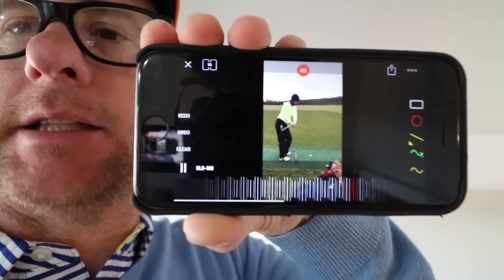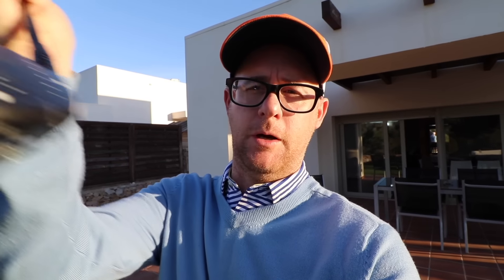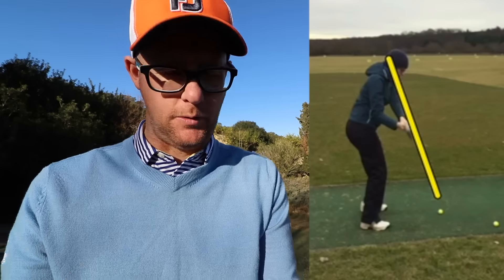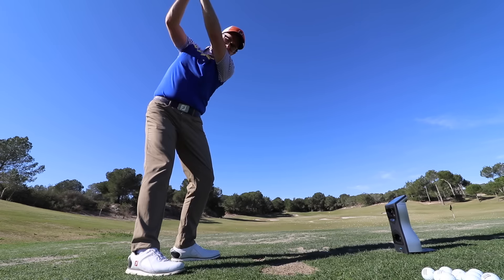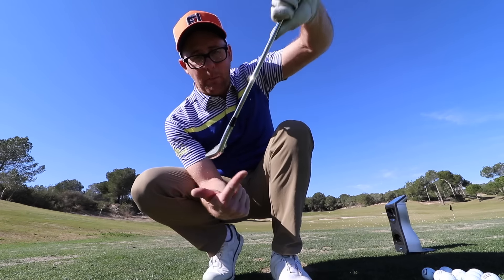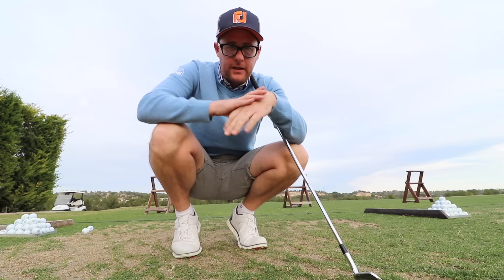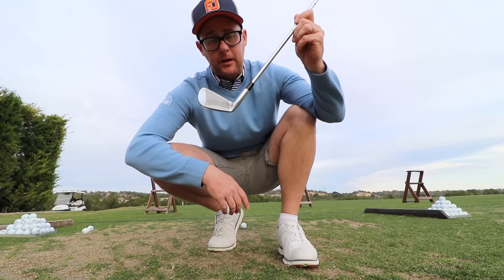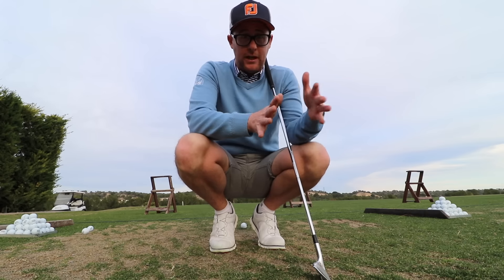Improve Your Golf Swing PINS OUT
Improve Your Golf Swing PINS OUT, Mark Crossfield PGA professional talks about how to improve your golf swing for longer and straighter golf shots. Learn how to improve your backswing and downswing with simple and easy to follow golf tips, drills and instruction. Talking ladies golf swings slice drives and poor golf shots in todays daily vlogs.